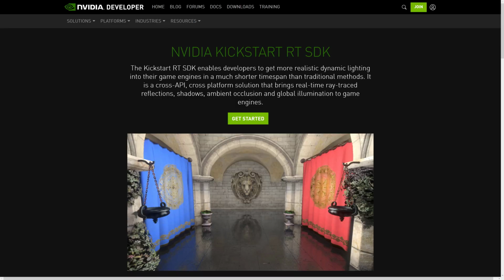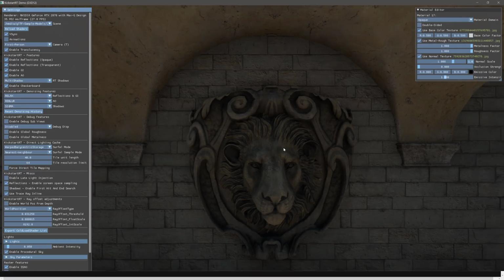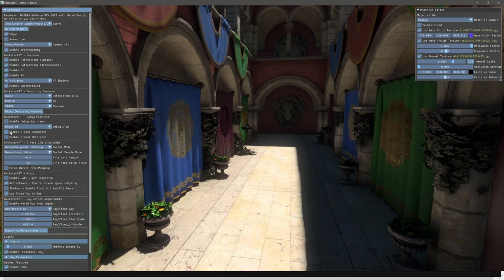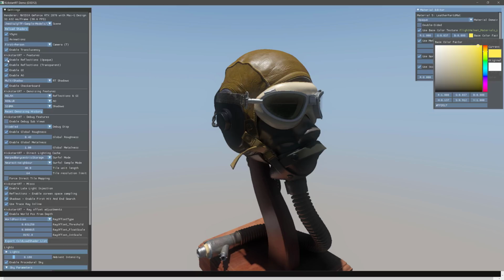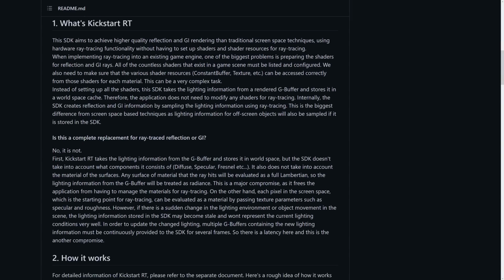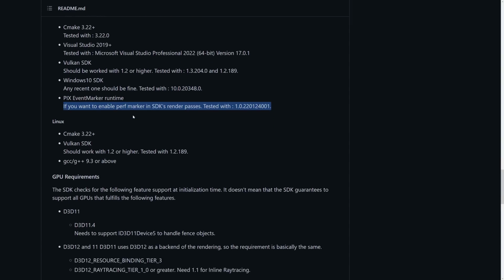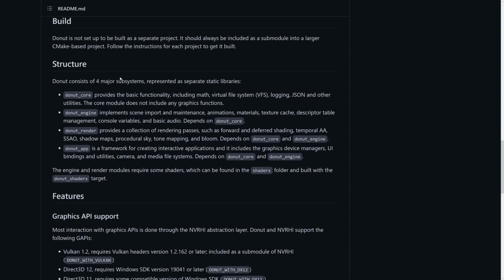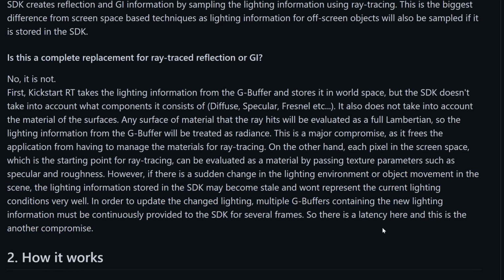KICKSTART RT -- Ray Tracing Easy Mode from NVIDIA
This week NVIDIA released KickstartRT, a new SDK that enables you to add raytracing to your game (ray-traced reflections, shadows, ambient occlusion and global illumination) without nearly as much work, including no need to redo all your art and shaders.  It is an open source project that works on Windows and Linux.

As a bonus we also talk about NVIDIA Donut, a rendering framework library I didn't know existed until today!